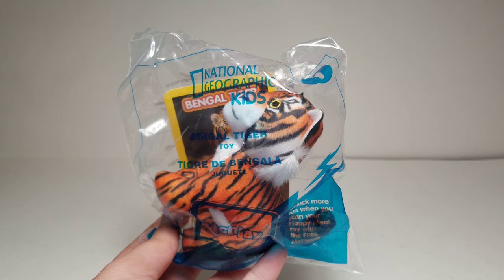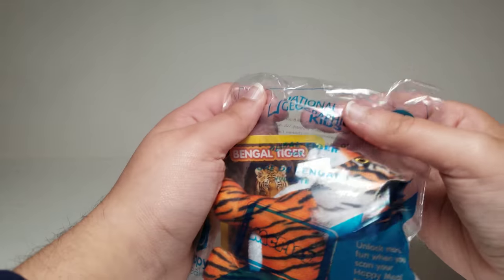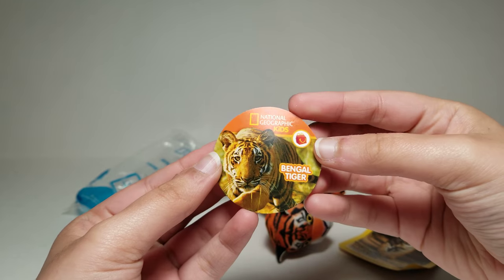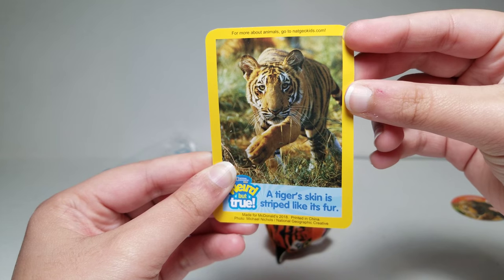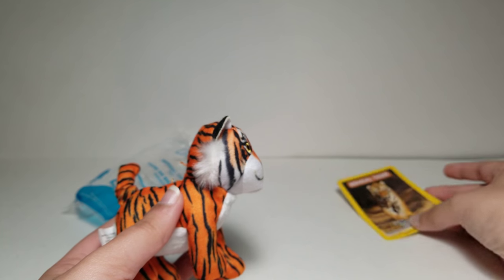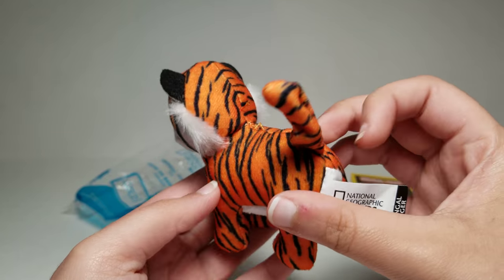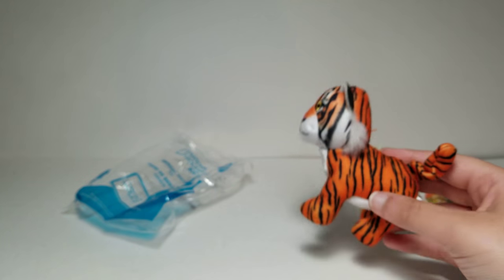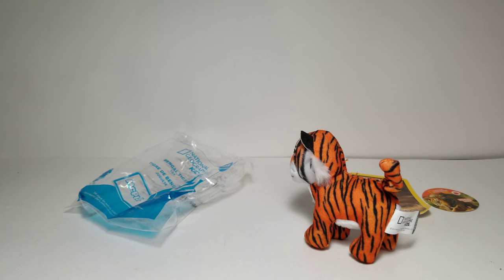National Geographic s #1 Bengal Tiger Plush McDonald's April 2018 Happy Meal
Next Happy Meal Set in the U.S.

Current U.S. Toy Set (Mid April 2018- Mid May 2018)

Previous U.S. Happy Meal Toy Set